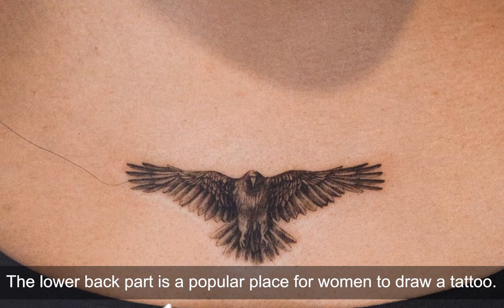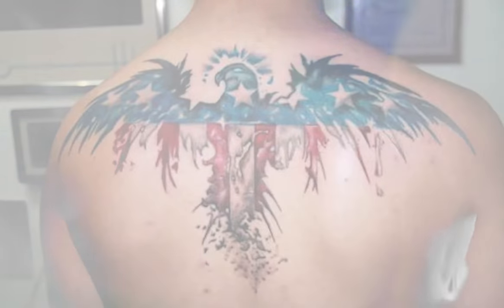Back side Eagle Tattoo Design and Ideas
There are so many people who want to draw a tattoo on their back but don’t find any design idea. Because among so many designs, it is hard to pick one best for you. That’s why some people search for them on the internet. Thinking about the needs of these people, we arrange this video to suggest you back eagle tattoo on your back.

Lower Back Eagle Tattoo

Back American Eagle Tattoo

Eagle Wings Tattoo on Back

Flames And Eagle Tattoo On Back

Colorful Back Eagle Tattoo

Tribal Eagle Tattoo on Back

Hunting Eagle Tattoo on Back

Small Eagle Tattoo on Back

3d eagle tattoo